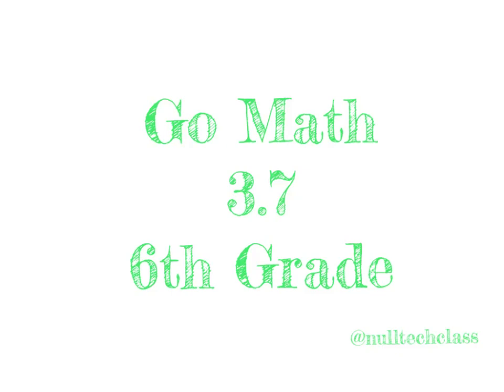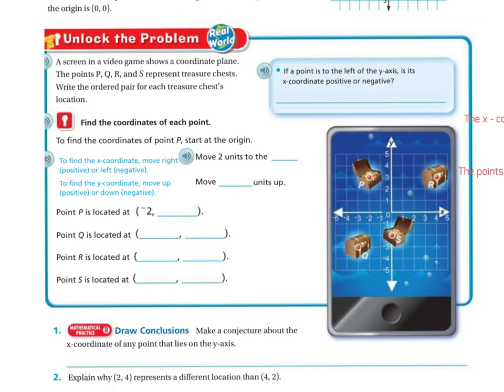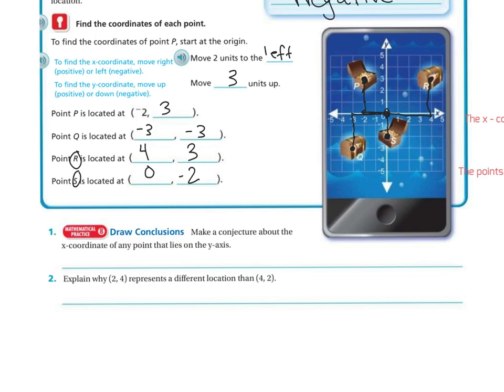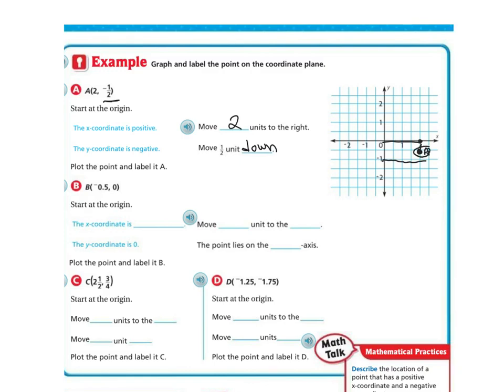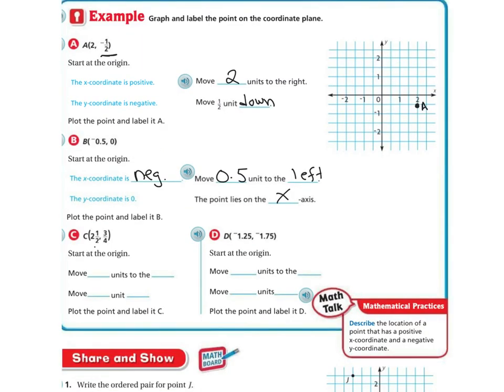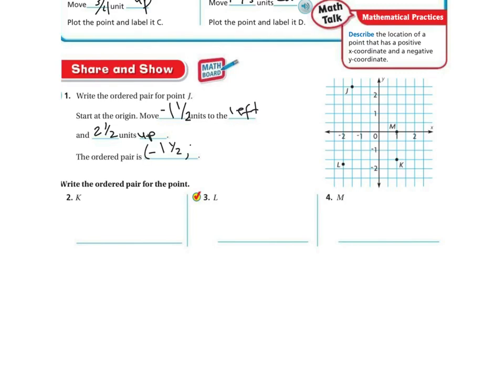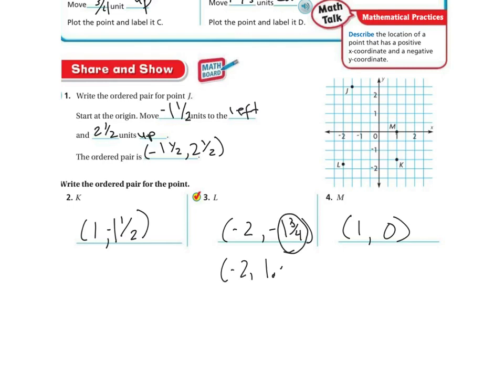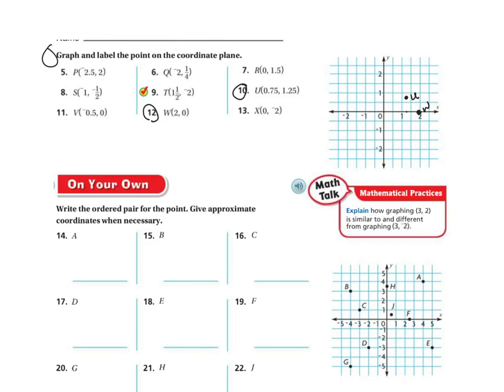6th Grade Go Math 3.7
Rational Numbers and the Coordinate Plane